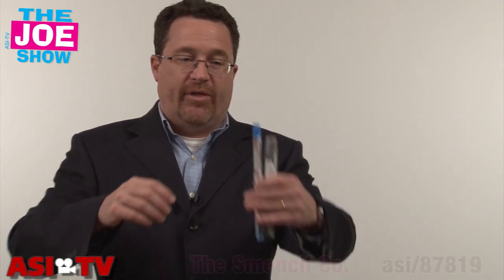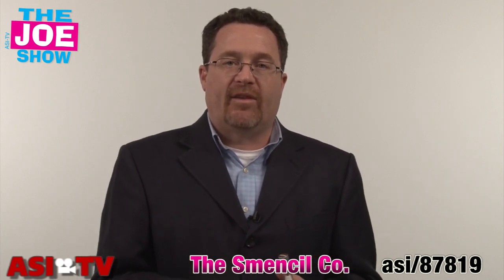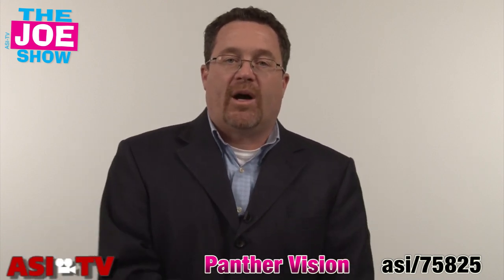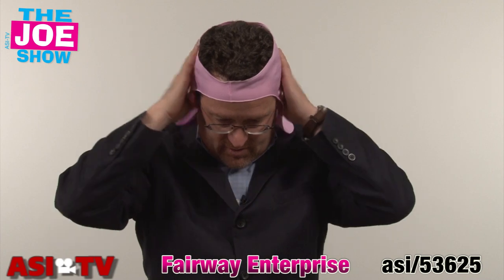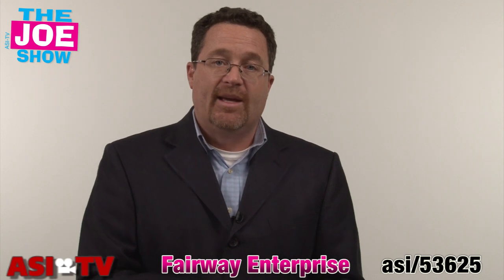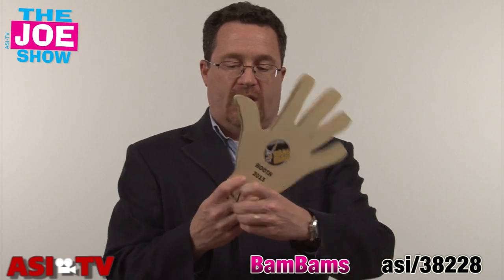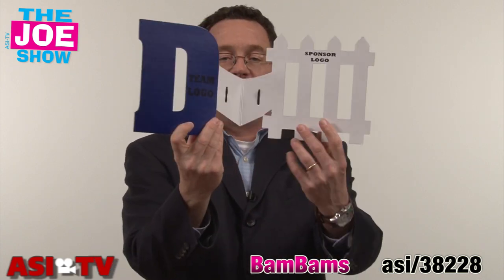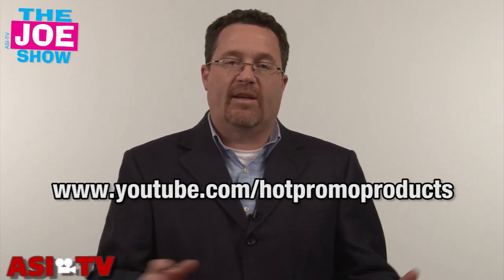New Products From ASI Orlando - The Joe Show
On today's Joe Show, host Joe Haley showcases more new products he found at the ASI Show ion Orlando. The scented pen and pencil are from The Smencil Co. (asi/87819) Each is made from 100% recycled newspaper and comes in 10 different scents. Aroma based promotions work when advertisers can tie the scent into their product or service offering or build around a scented theme. Also, as aroma is a key trigger for nostalgia, building a similar promotion would work well with these writing instruments. The Itzy Bitzy from Panther Vision (asi75825), is a lighted wallet reader. The small reading glasses come in a pouch and have a built in light making it easy to read menus and playbills in dimly-lit locales. The Sol Flap from Fairway Enterprise (asi/53625), is moisture wicking head gear that is donned under a cap. It offers 50 SPF for the wearer's ears and neck. An ideal product for promotions geared to people who work and play outside -- landscapers, golfers, hikers, joggers, bikers, etc. A golf gift being offered by EMT (asi/52263), includes a switch-blade action divot repair tool with built in ball marker and two extra ball markers. It's packed in a logoed tin that can be used elsewhere. A different tee gift for golf tournaments and also a useful products to include in pro shops and for golf teams, golf leagues, etc. The Handclapper from BamBams (asi/38228), comes in a number of styles -- hands, basketballs and defense (a capital D with a picture of a fence). When used, the product produces a unique clapping sound. This is a spot on cheer accessory and a timely product for upcoming March Madness promotions.